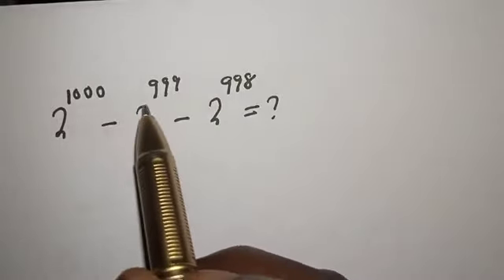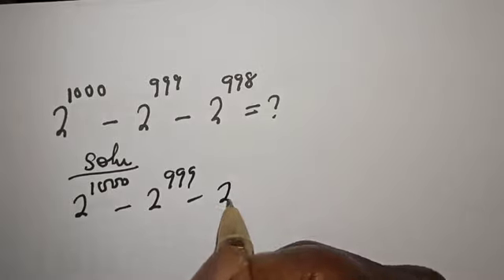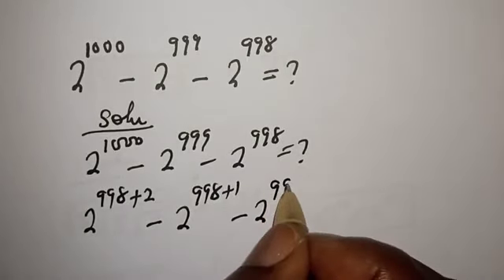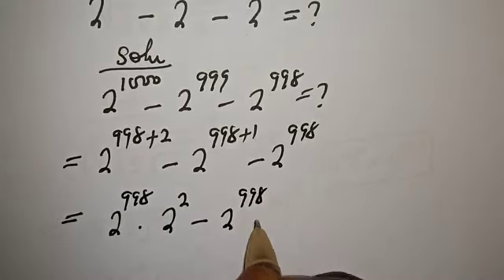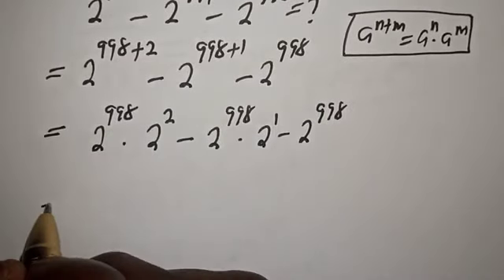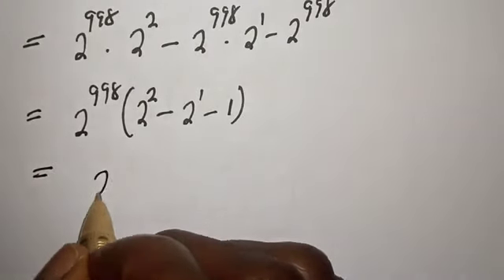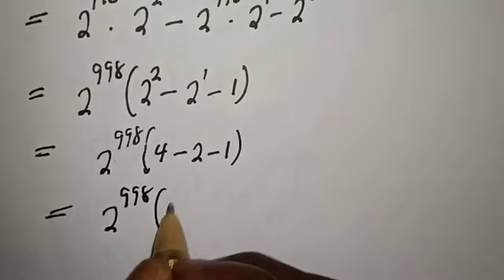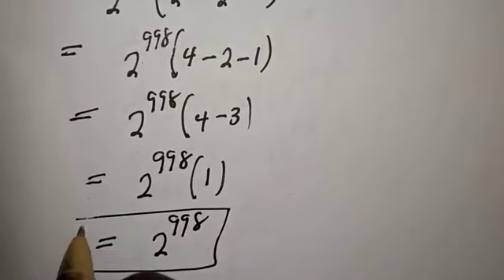Germany | Can You Solve This?? | Math Olympiad | Best Trick